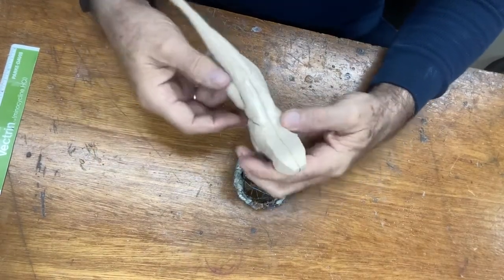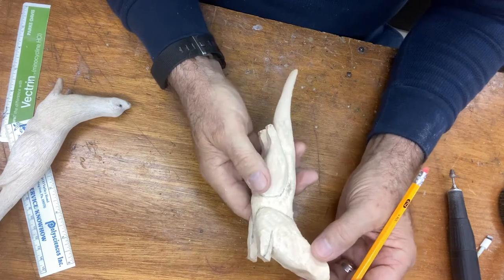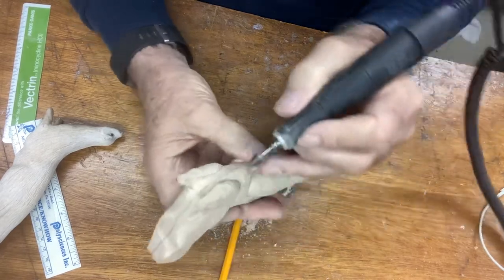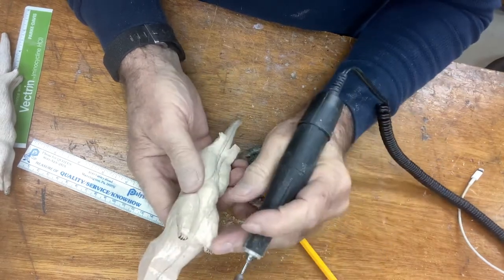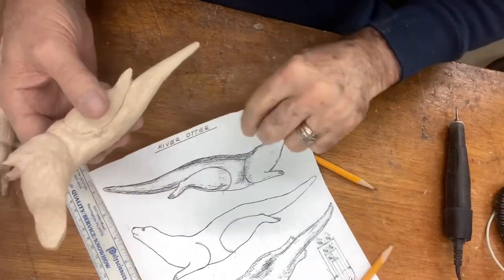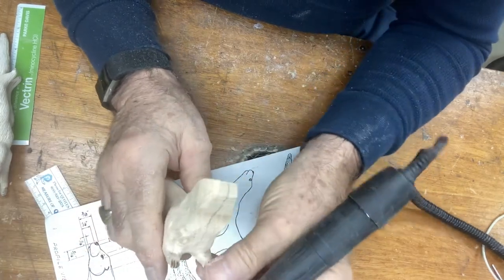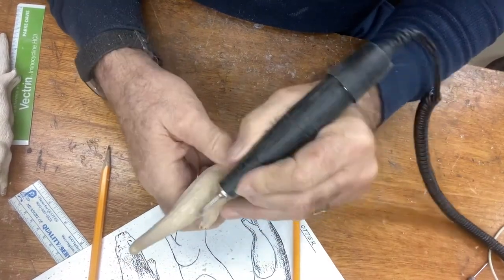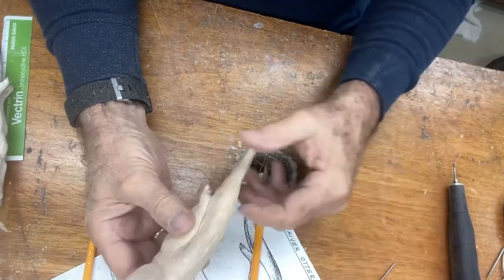Part 5 Creating the otter feet and legs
THIS PORTION OF THE VIDEO SHOWS YOU HOW TO CREATE THE FEET, TOES AND PADS OF THE OTTER.